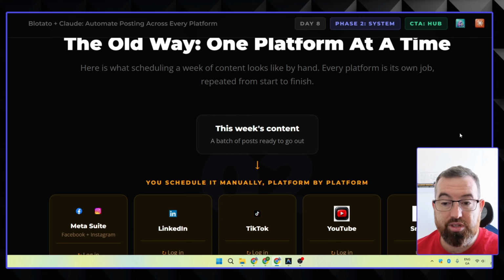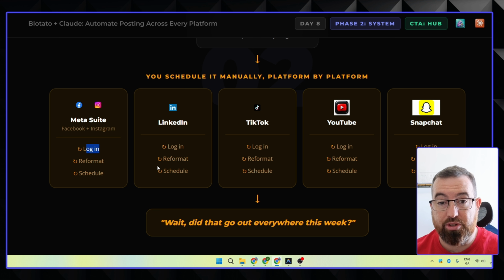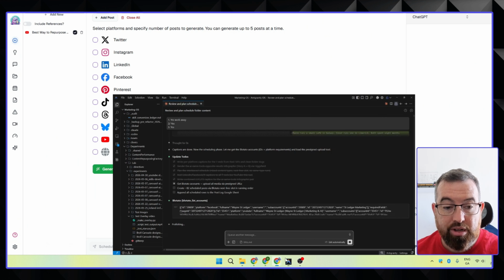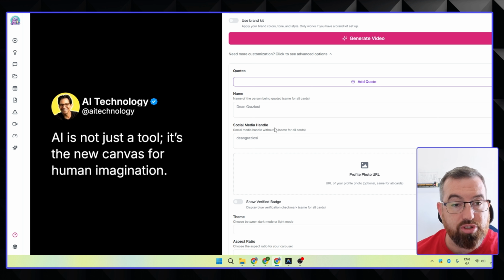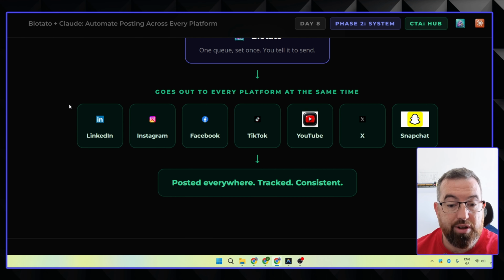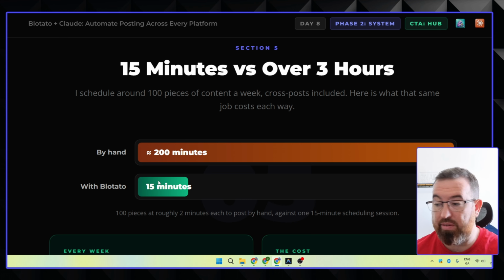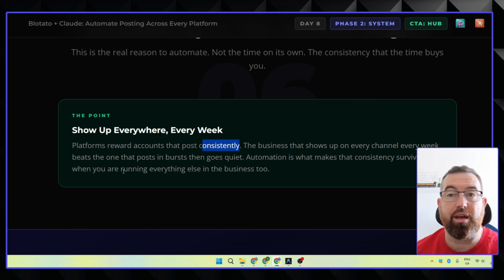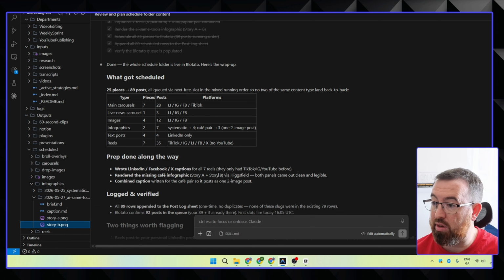Blotato + Claude: How To Automate Social Media Posting Across 7 Platforms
Automate social media posting with Claude and Blotato: 25 pieces of content became 89 scheduled posts across seven platforms in about 15 minutes. You see the captions written per platform, the posting slots, the real monthly cost, and the full run.

📑 Chapters
0:00 The scheduling time sink nobody counts
1:50 The old way, platform by platform
3:40 Claude as the brain, Blotato as the system
5:30 One reel, a different caption per platform
7:21 Making quote videos without touching Canva
9:11 82 posts going out, every account connected
11:02 Set your posting slots once and forget them
12:52 What the whole stack costs a month
14:42 Why consistency beats posting in bursts
16:33 Logged to Sheets, and next week already full